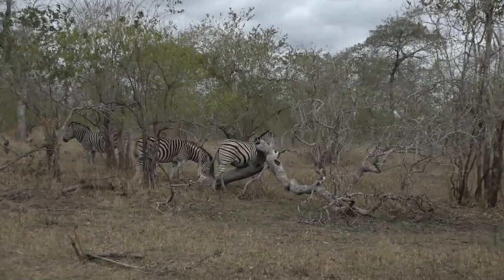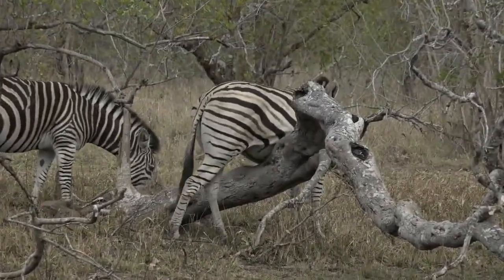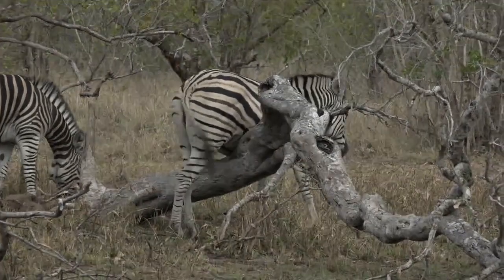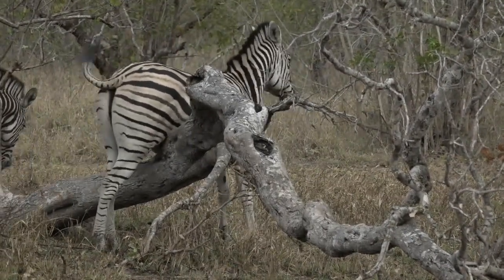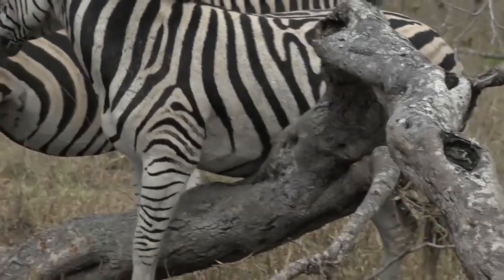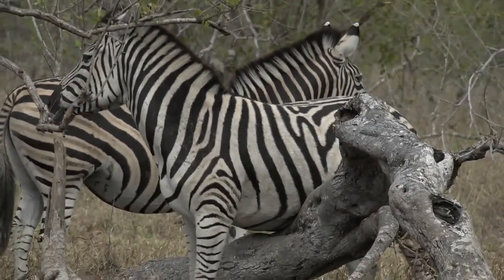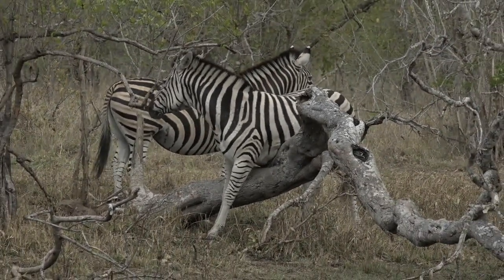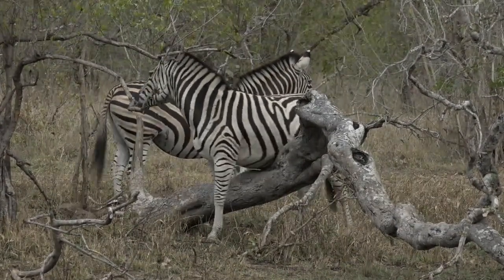A very Itchy Belly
We came across this very itchy Zebra with Tess and Johan in Djuma. Quite an inventive method of getting to those hard-to-reach places when you're stuck with hooves!

Drive: 30 August 2022

Become an Explorer and enjoy every Safari with no adverts and no interruptions.